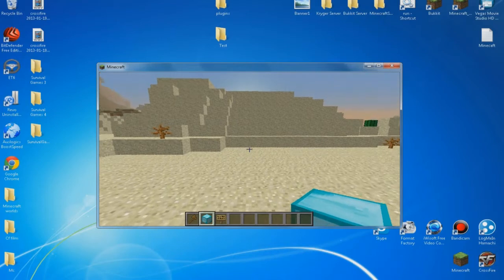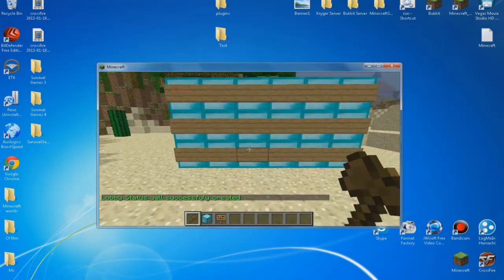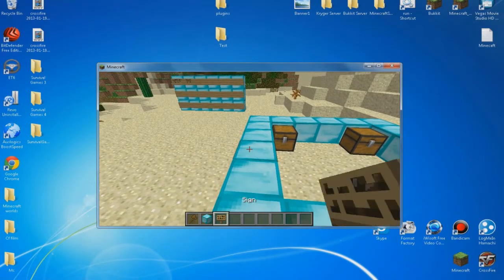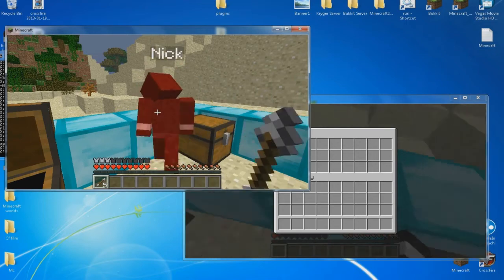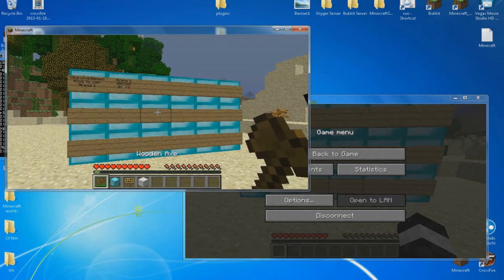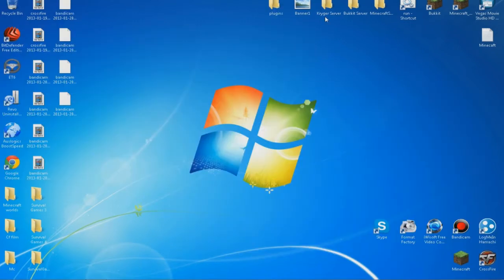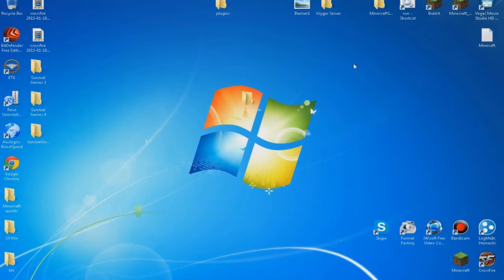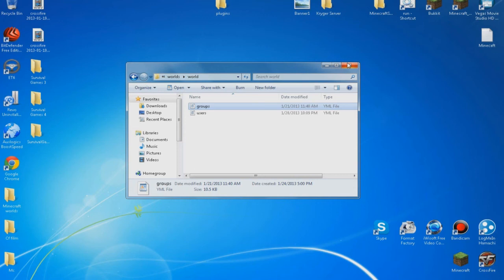How To Make A Minecraft Hungergames Tutorial!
Hello this is how you make a minecraft hungergames. Enjoy!